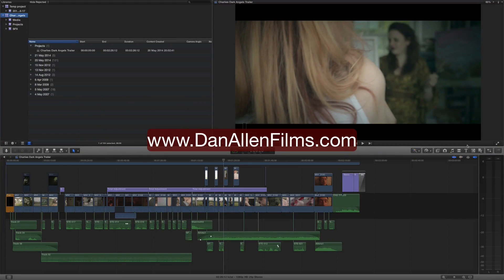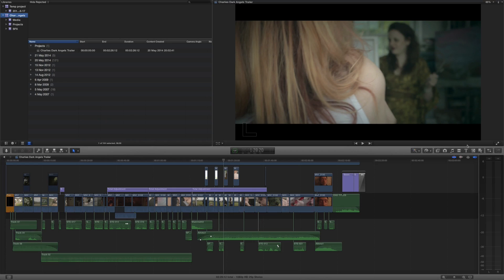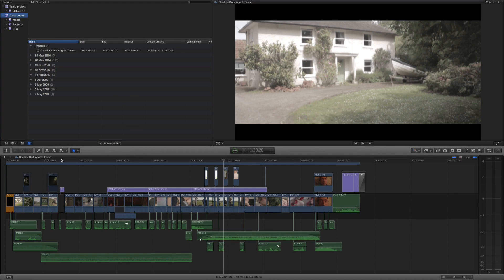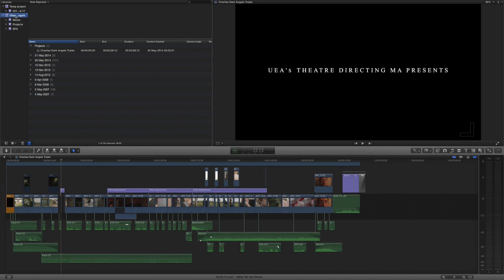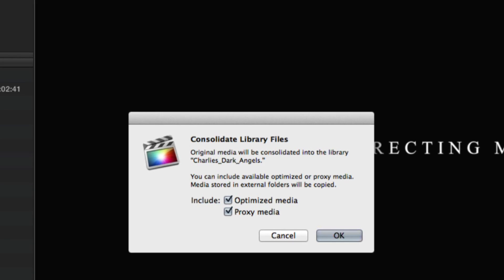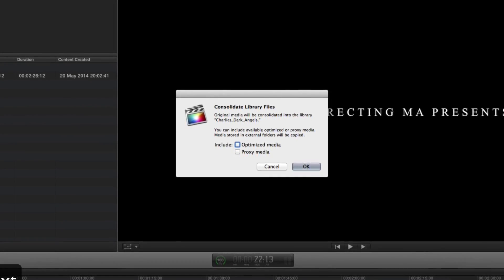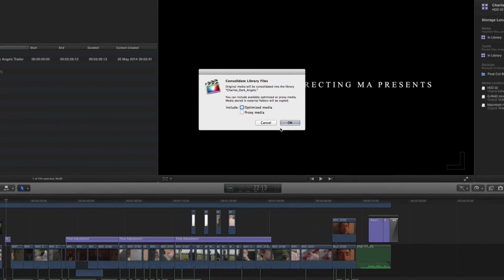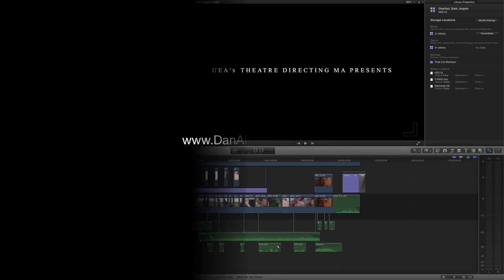FCPX 10.1 Tutorial - Consolidating Libraries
FCPX Training Series - Please DONATE - In this HD Voice tutorial for Apple Final Cut Pro X 10.1.2 we learn how to use the new Library Consolidate / Consolidation tool in order to gather all associated media for a Project / Library so that it is self-contained and ready for archive / archiving / archivable.

Dan Allen